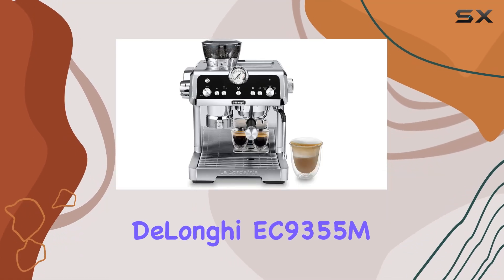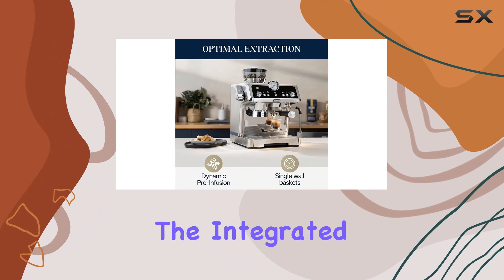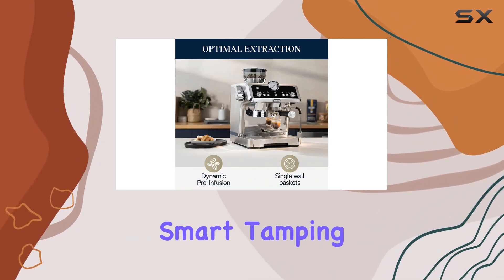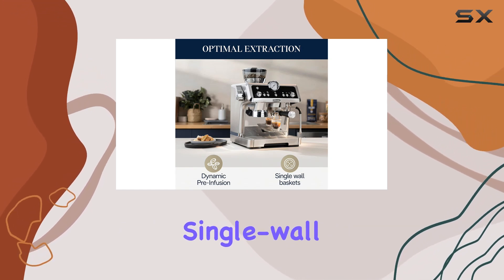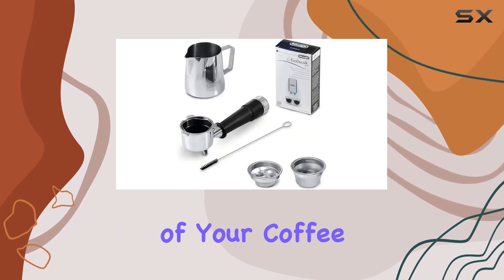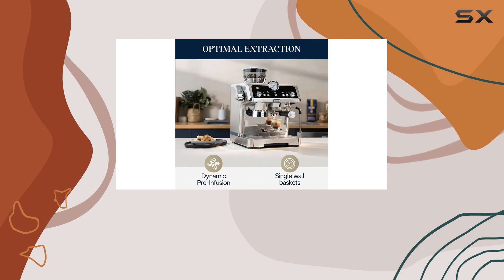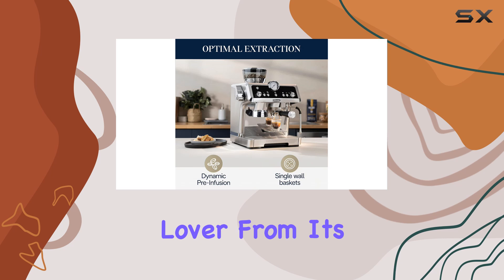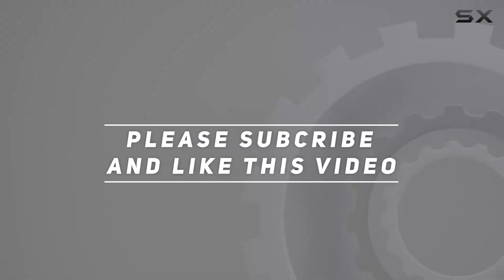De'Longhi EC9355M La Specialista Prestigio Espresso Machine: The Ultimate Espresso Experience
0:00 Intro
0:06 Review

Things that we mentioned in this video:
De'Longhi EC9355M La Specialista : B0934BNSXX